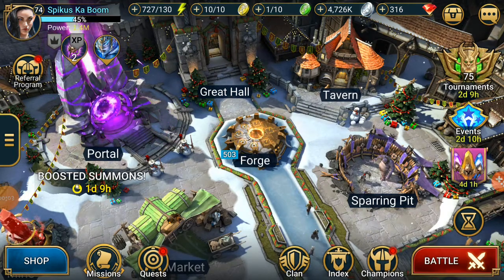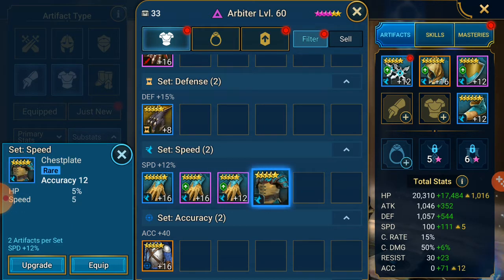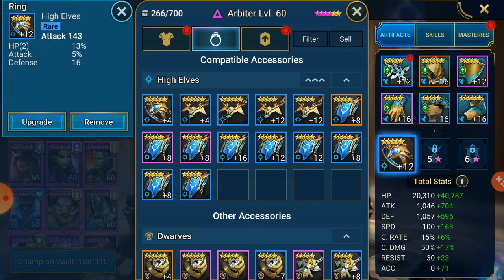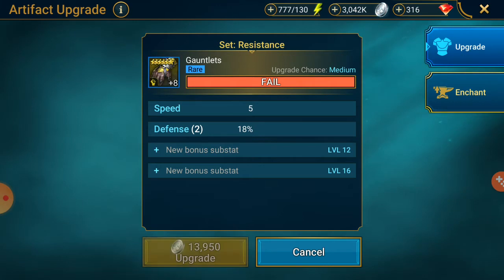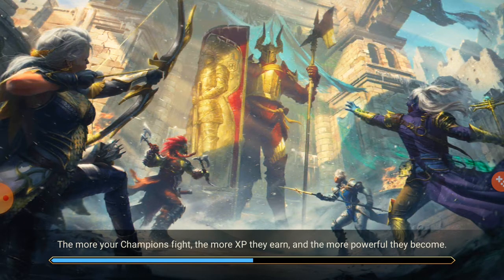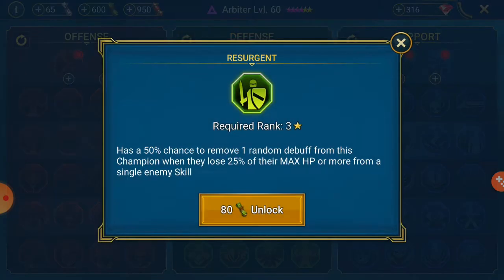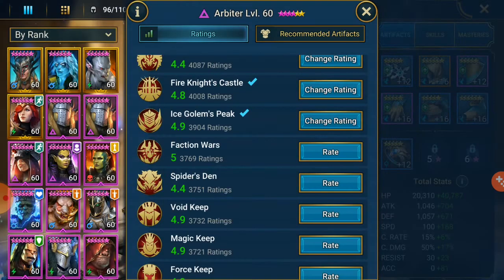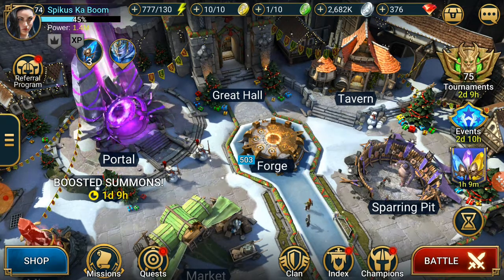Raid Shadow Legends. Arbiter first build and then 2x Voids.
Finally building Arbiter and pulling some voids.